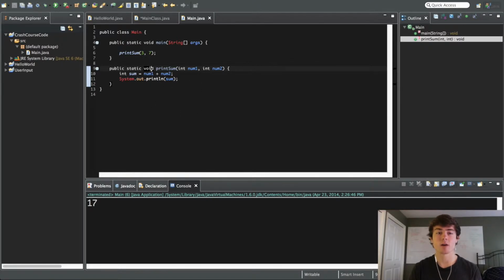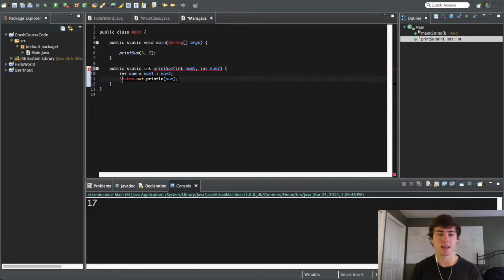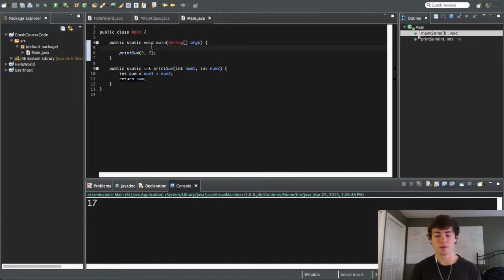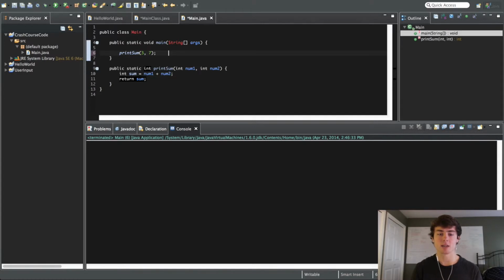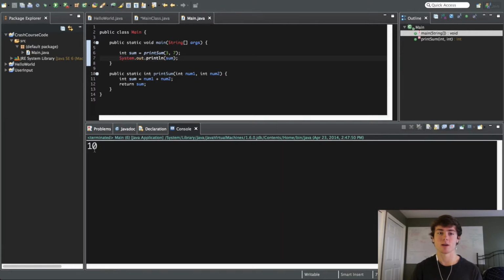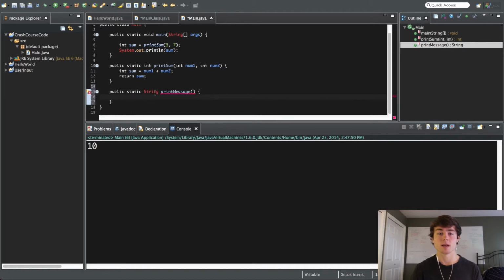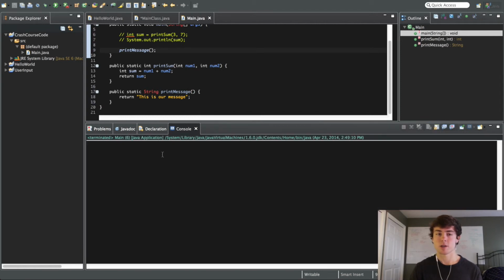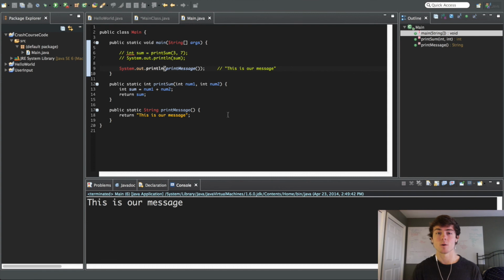Programming for Beginners in Java - 12 - Method Return Types (part 3/4)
Complete series for getting started in the Java programming language - Part Thirteen